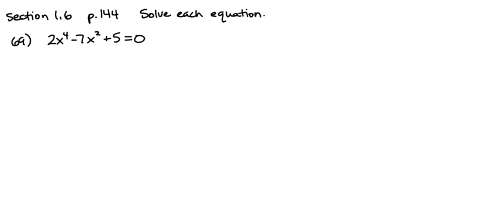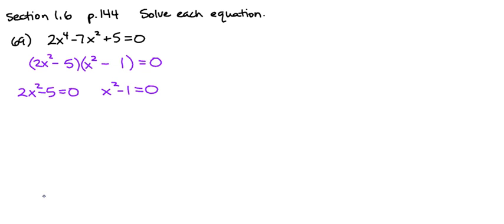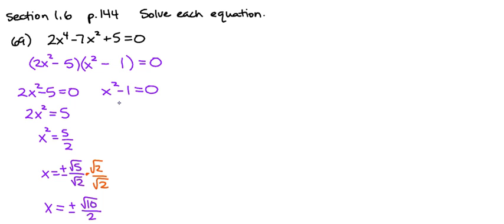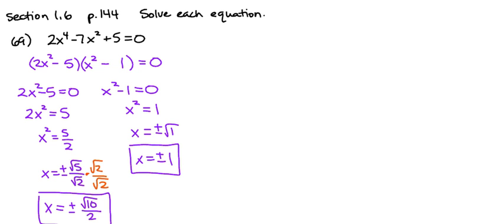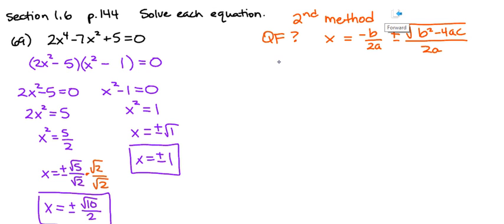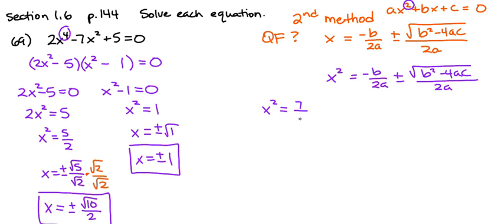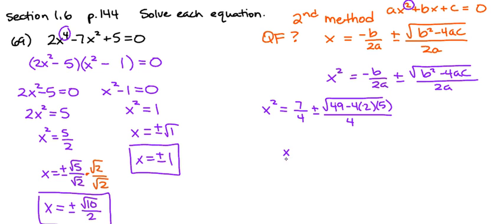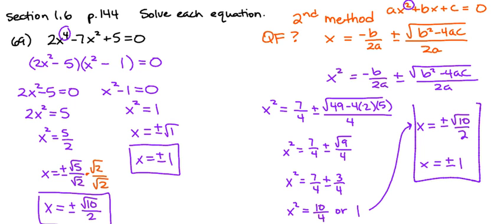pc video 1 6 p 144 #69